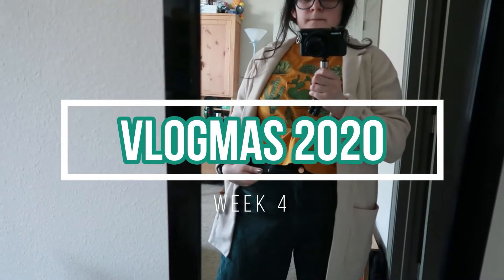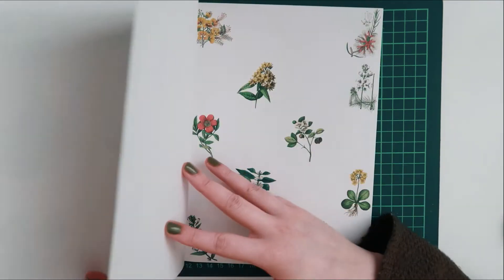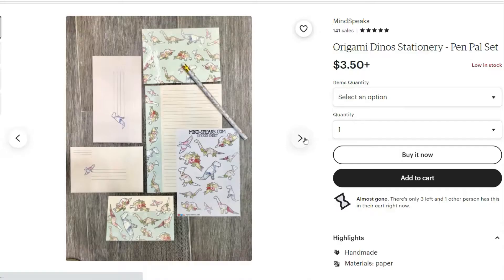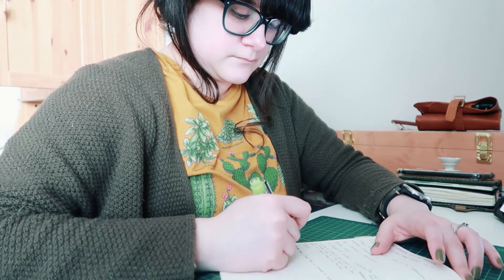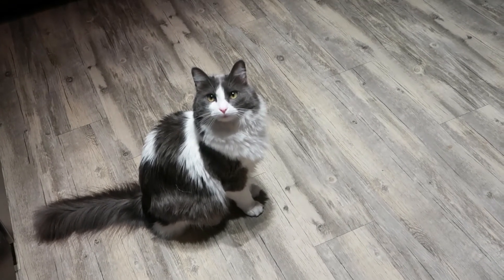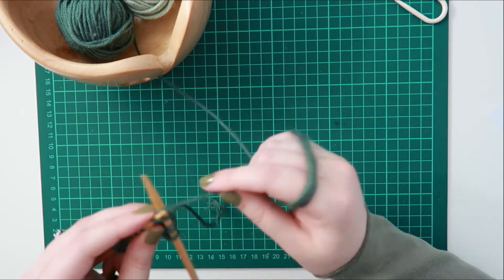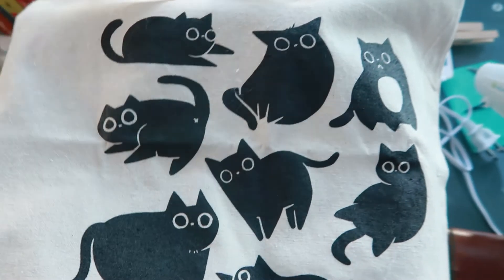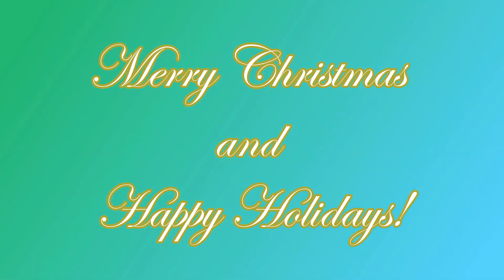Vlogmas 2020: Week 4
Hello again,

I hope you had a lovely holiday this week. I enjoyed it so much but do look forward to being with our extended families next year. 2021 is getting closer, and I'm feeling the familiar excitement of starting a new year. I cannot believe how slow and quick this year has gone by. If anything, it has reminded me not to take advantage of things and to also slow down and just take things slowly sometimes. I've been very fortunate this year. Hope you are well and wishing you all a Happy New year!

items mentioned in video:
Pepin paper: